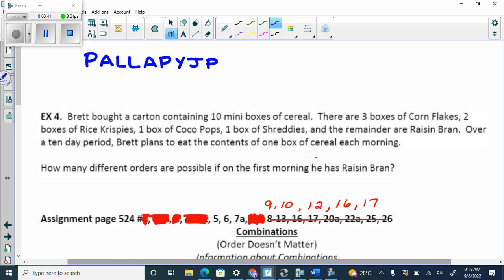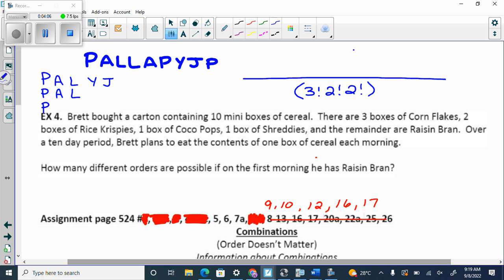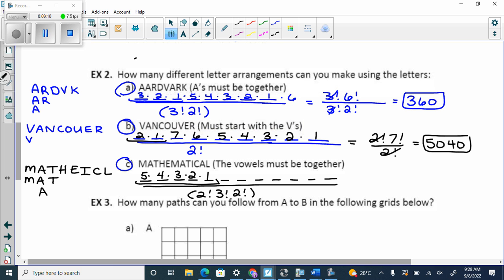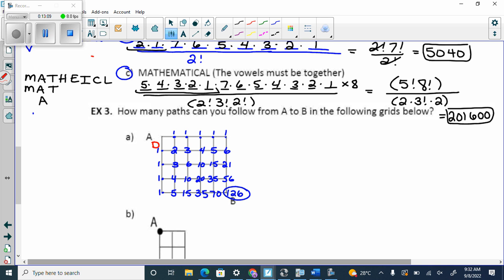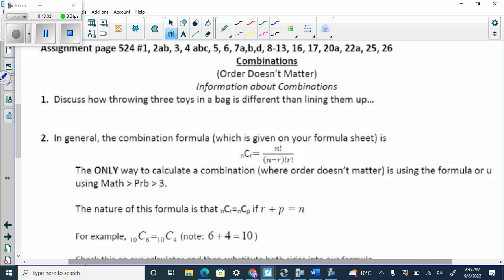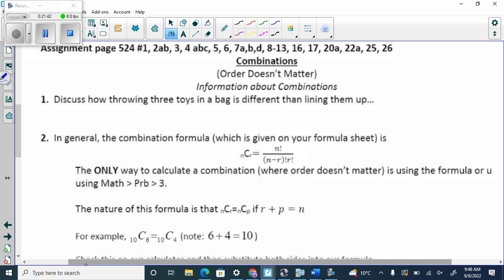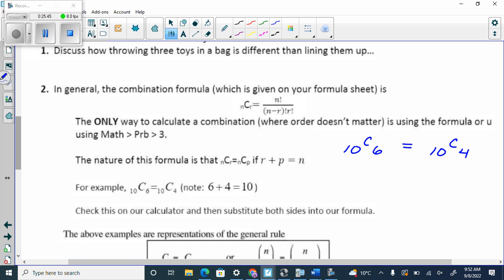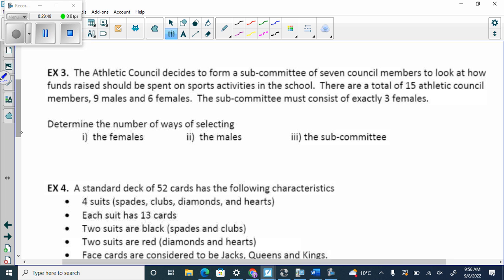September08 combinations part 1